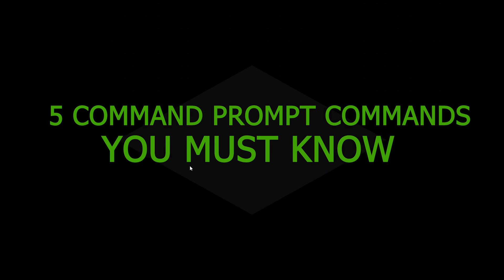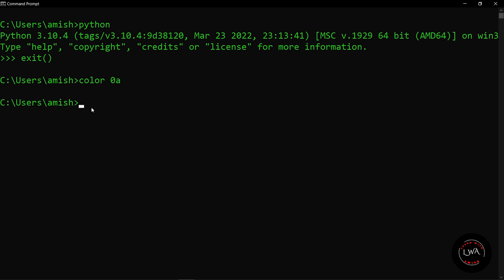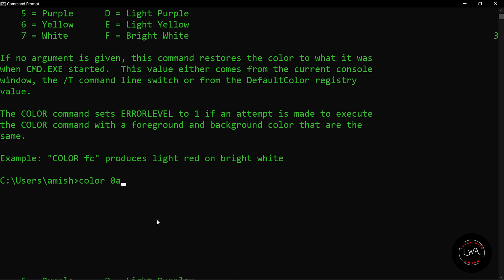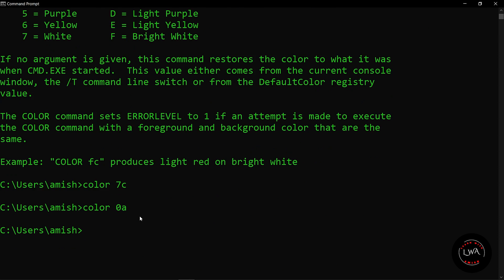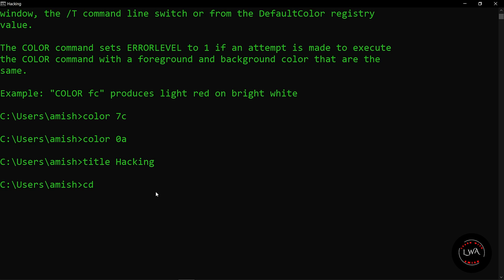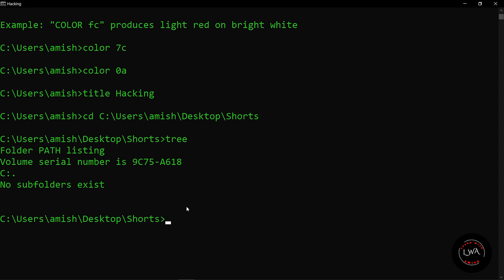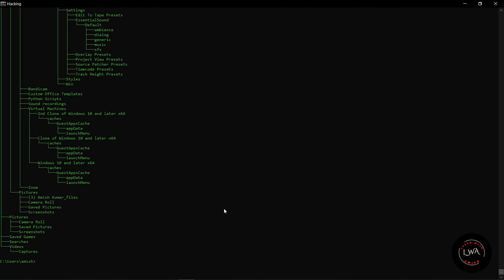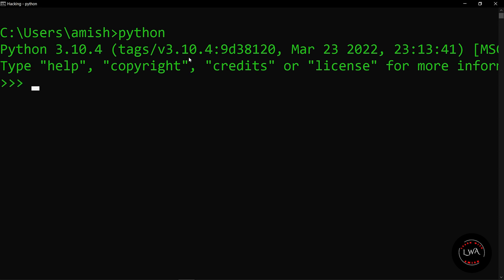5 Command Prompt Commands You Must Know !!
In this video we will see Five Command Prompt Commands You Must Know.